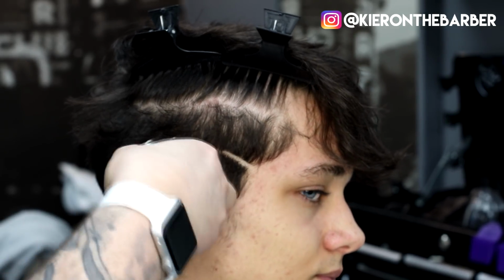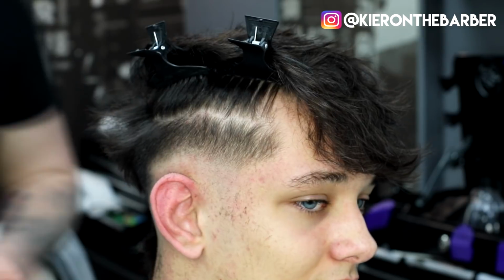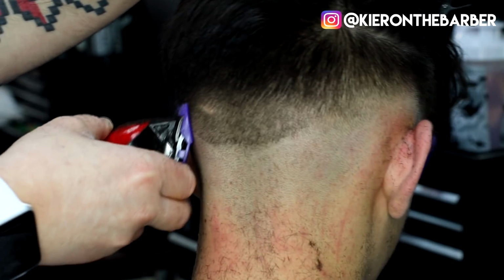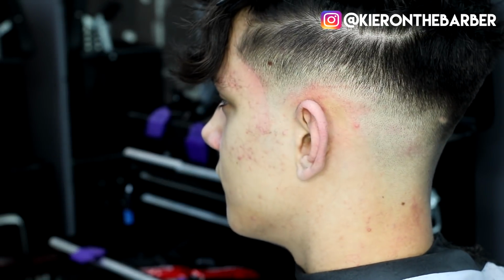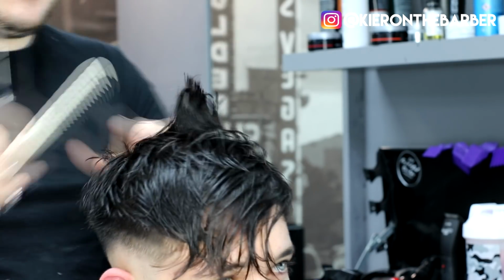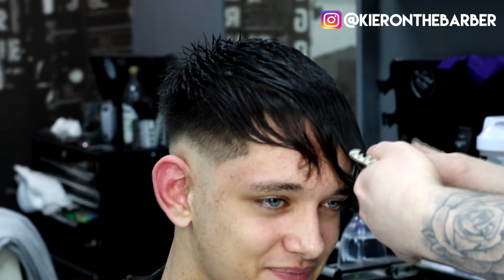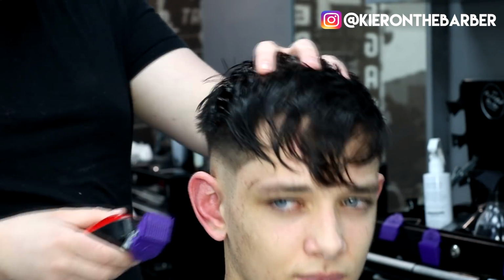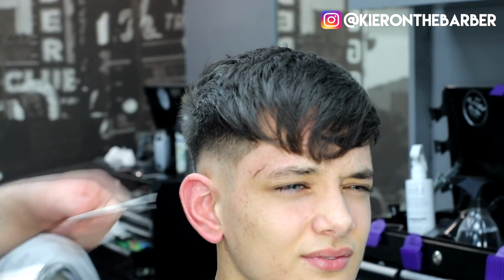SKIN FADE TEXTURED CROP || STEP BY STEP TUTORIAL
Video Dropping Twice a Week From 2021!

Clippers

Wahl Seniors
Wahl Magic Clips
Wahl Cordless Super Taper
Wahl Cordless Magic Clipper Black & Gold Limited Edition
Andis Cordless Master
Andis Us Pro
Andis Cordless Fade Clipper
Babyliss Pro Cordless Clipper
Babyliss Pro Clipper hair Gold
Babyliss Pro Clipper hair rose Gold

TRIMMERS

Babyliss FX Skull UK Edition
Babyliss Pro Cordless Super Motor Collection
Wahl Detailer Lithium Cordless Trimmer
Andis Slimline Pro Li
Andis Cordless T-Outliner
Andis Slimline Pro Li T-Blade Sugar Skull Design

FOIL SHAVERS

Andis ProFoil Lithium Plus
Andis Gold Titanium Foil Shaver
Andis Chrome Copper PROFOIL
Wahl Finale Shaver
Wahl Mobile Shaver
Babyliss Pro Titanium Foil Shaver
Braun Series 9

*** PRODUCTS ***

got2b Powder'ful Vol Style Powder (2x Pack)

For any product Reviews please send product to
Raw Image Barbershop
12A kingsbury
Aylesbury Bucks
HP202HT

I Love you All! -Kieron Price :)